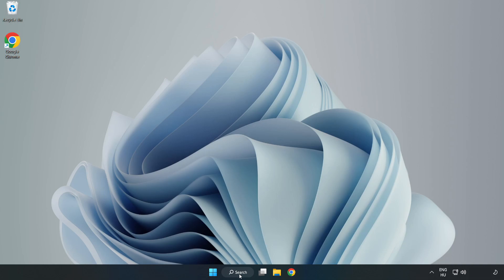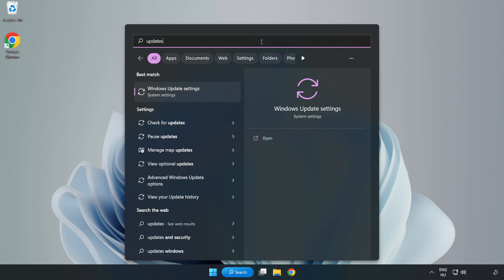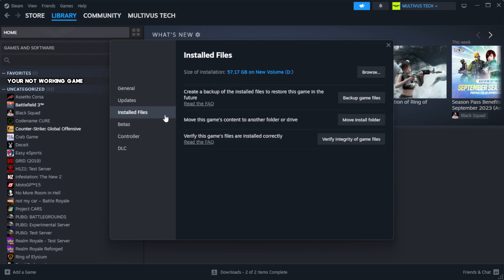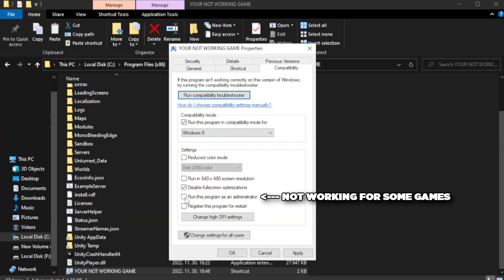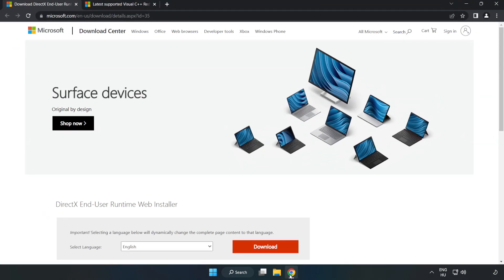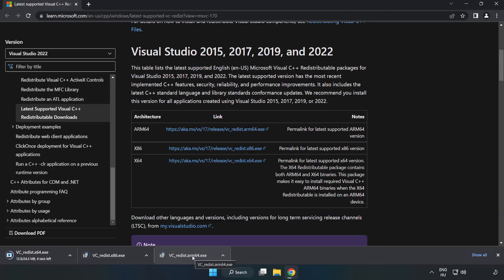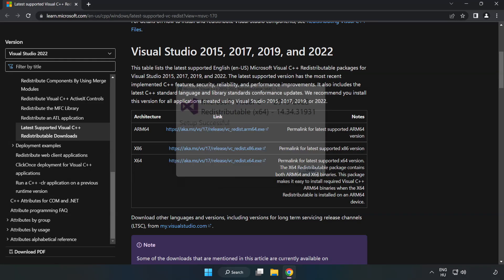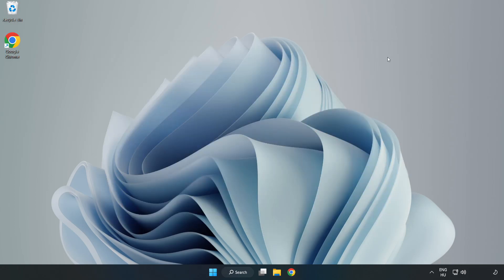FIX It Takes Two Crashing, Freezing, Not Launching, Stuck & Black Screen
I'm going to show How to FIX It Takes Two Crashing, Freezing, Not Launching, Stuck & Black Screen